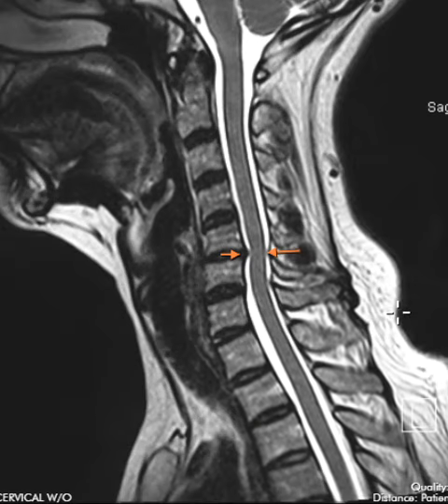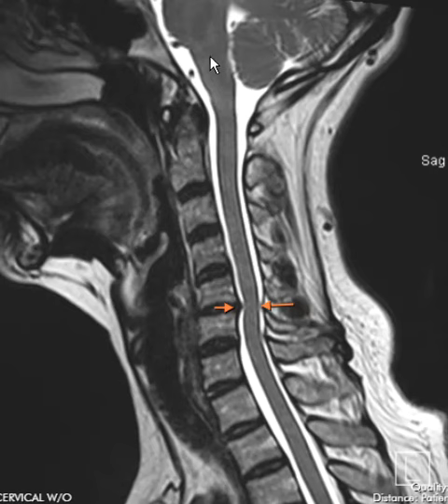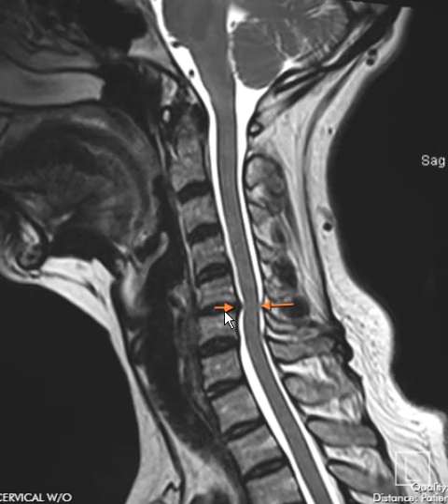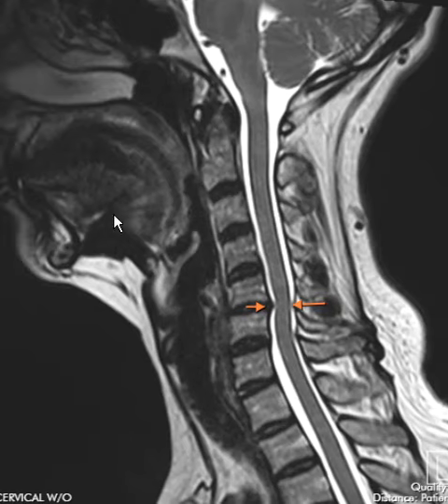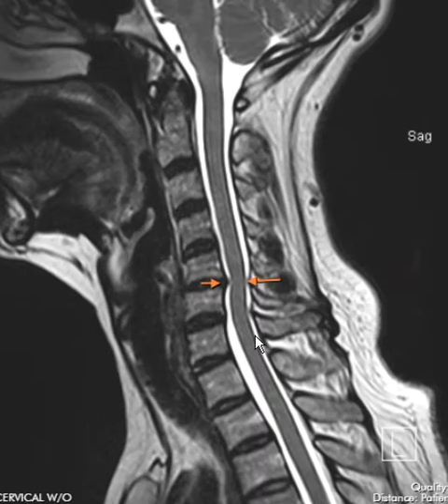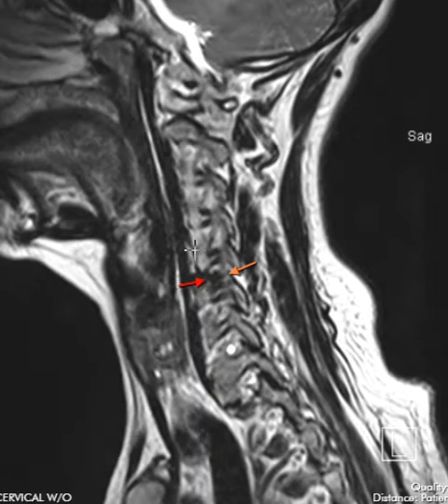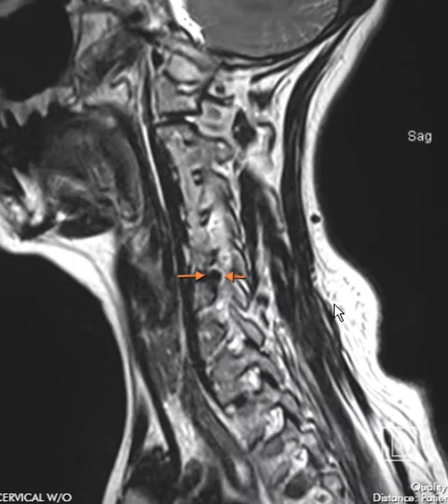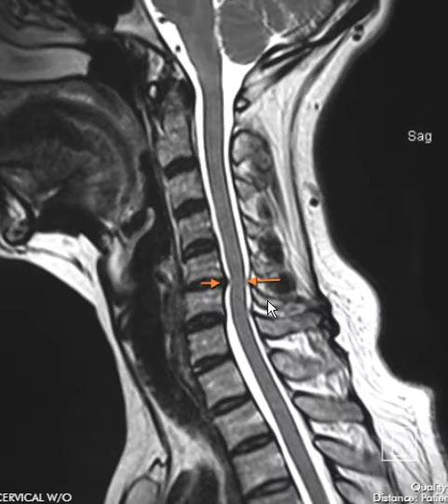Typical disc herniation of cervical spine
Disc herniations are a common source of neck pain and shooting pain into the shoulders and/or arm (radiculopathy). This is a bread and butter example of a patient with a cervical disc herniation.